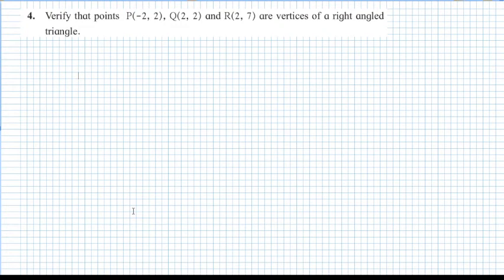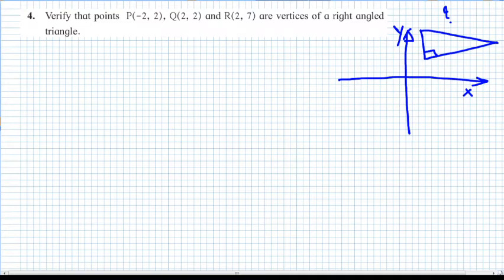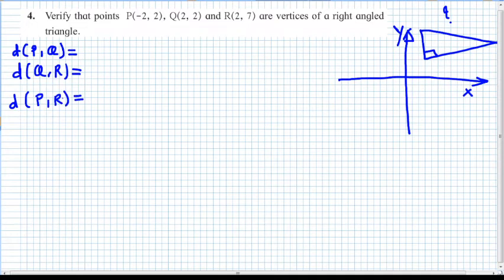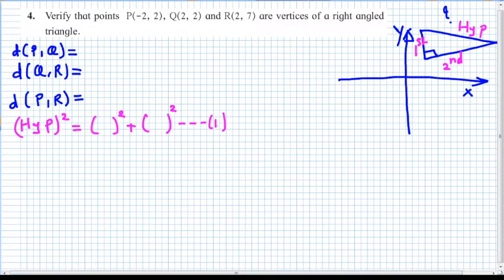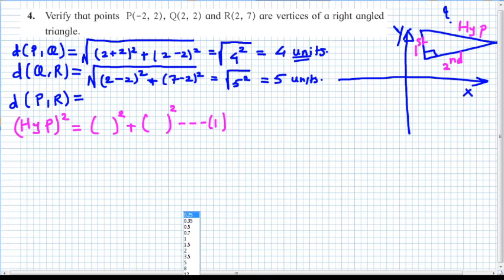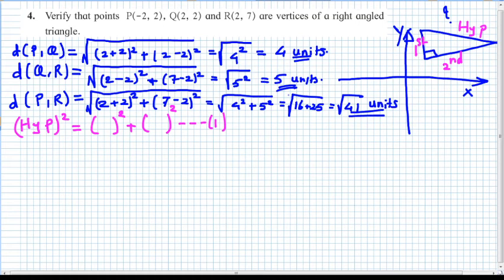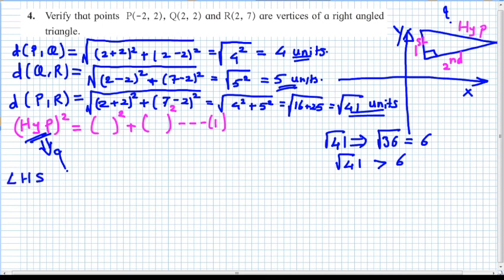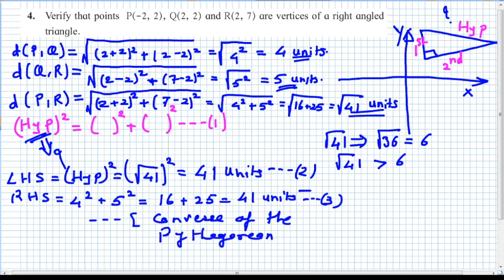10th standard co-ordinate geometry maharashtra board practice set 5.1 problem 04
practice set 5.1 problem 04
10th standard
co-ordinate geometry
maharashtra board